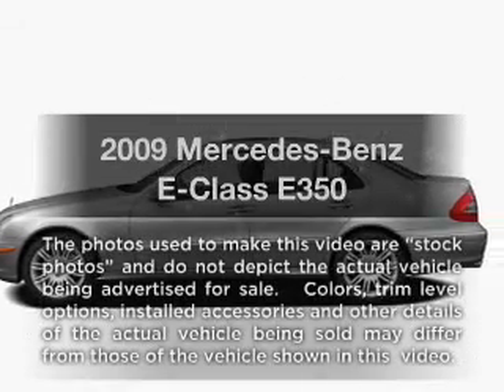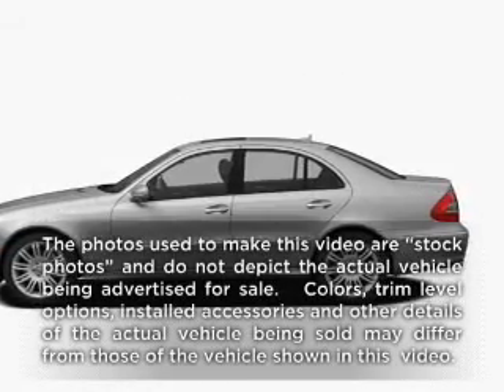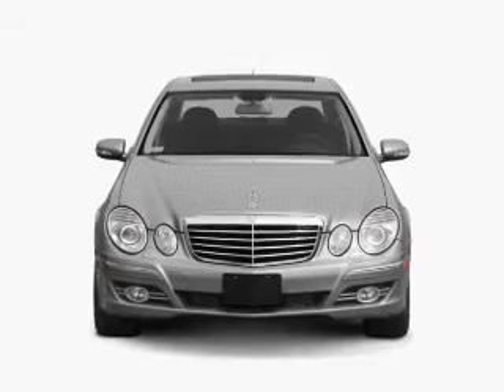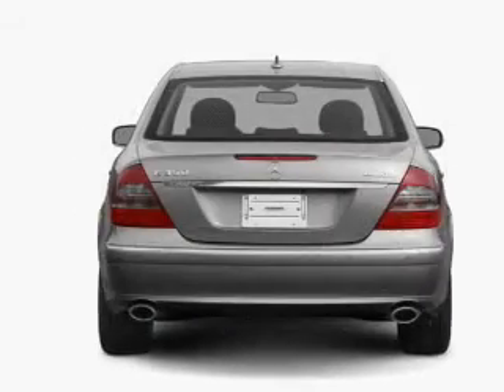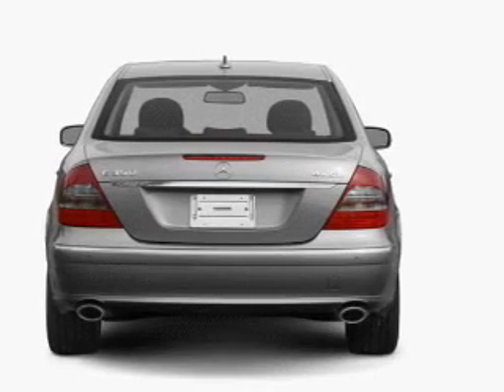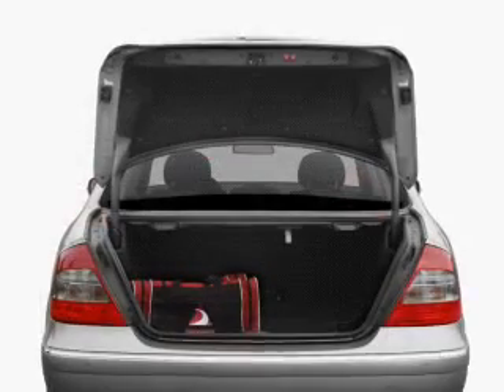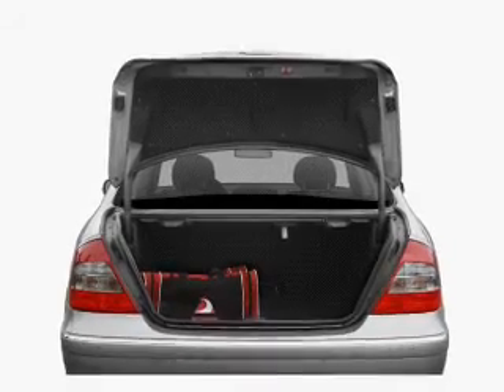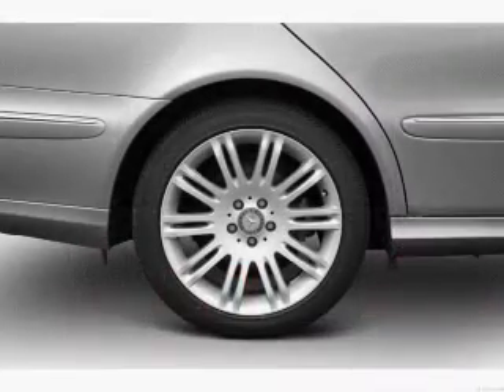2009 Mercedes-Benz E-Class - Annapolis MD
Year: 2009
Make: Mercedes-Benz
Model: E-Class
Trim: E350
Engine: 3.5 liter 6 cylinder 24 valve
Transmission: 7-Speed Automatic
Color: Black
Mileage: 31314
Address:
121 Ferguson Rd.